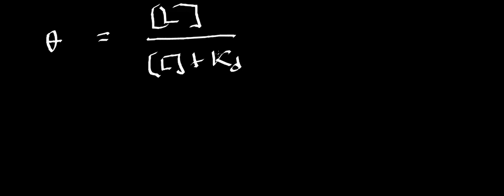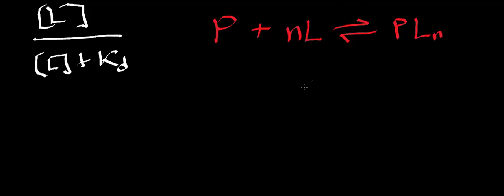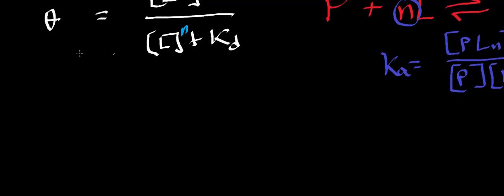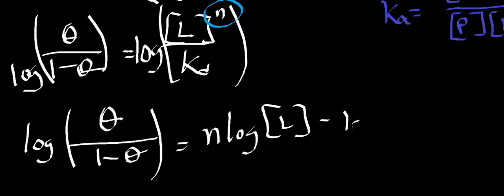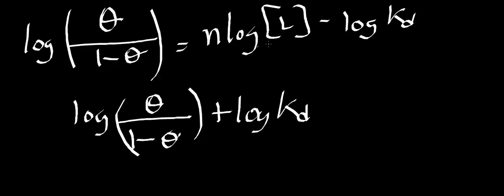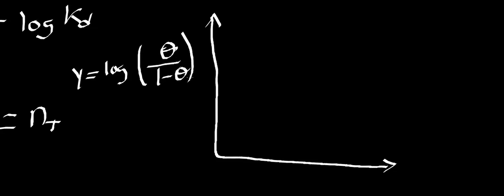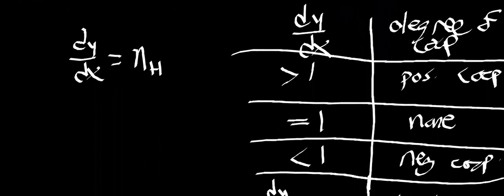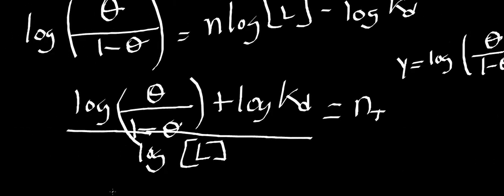Biochemistry | Hill Coefficients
Welcome to Catalyst University! I am Kevin Tokoph, PT, DPT, and this is one of my earlier biochemistry videos where we Hill coefficients along with how to interpret them.